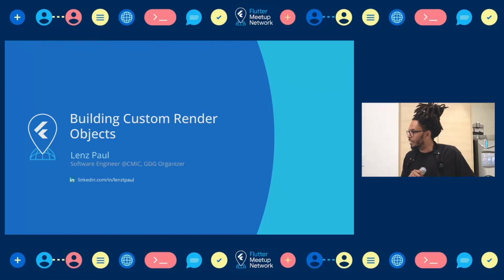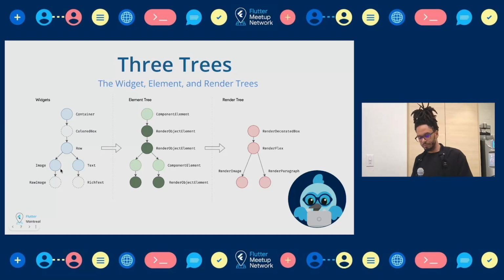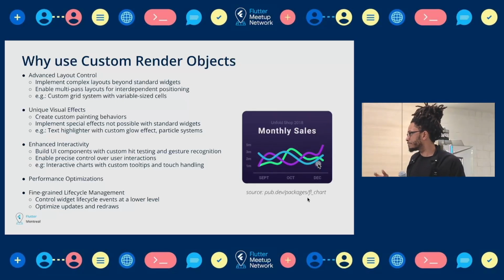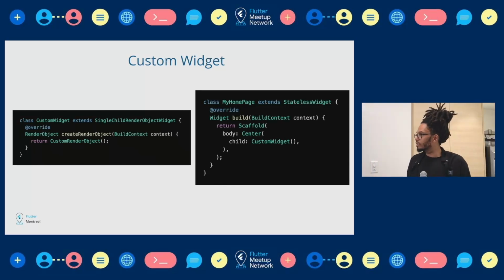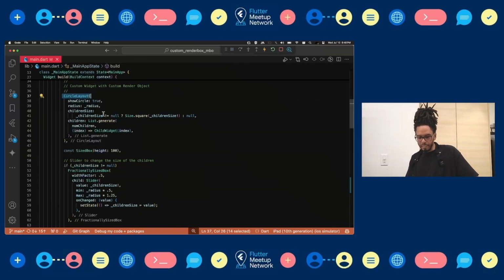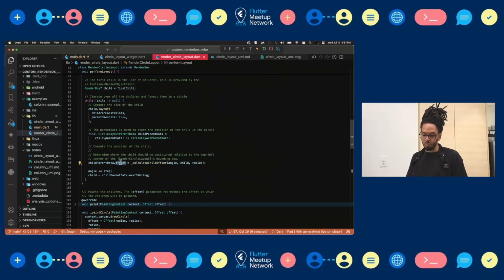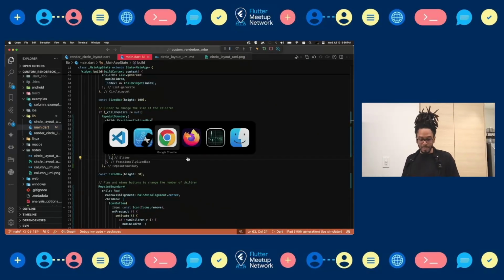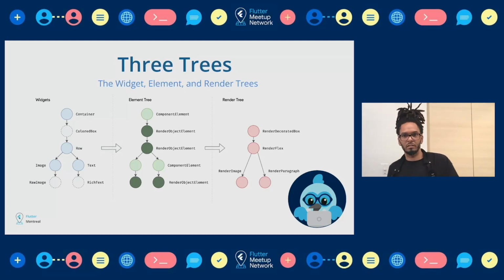2024 FlutterMTL July Meetup - Building Custom Render Objects by Lenz Paul